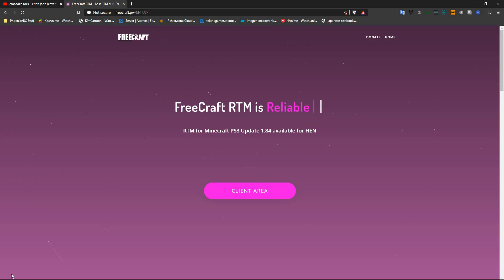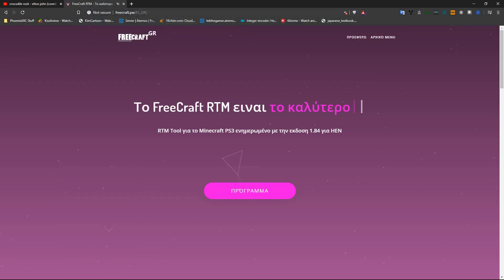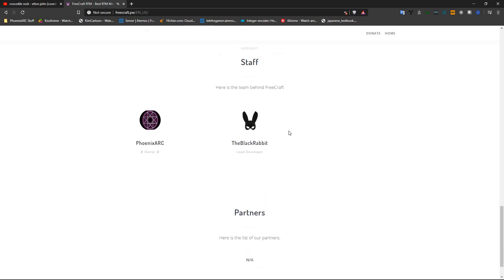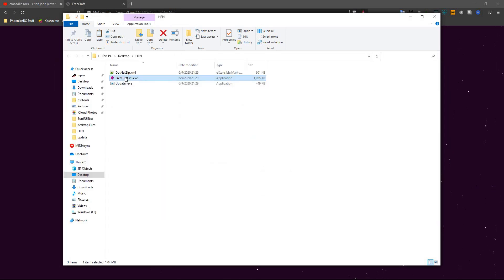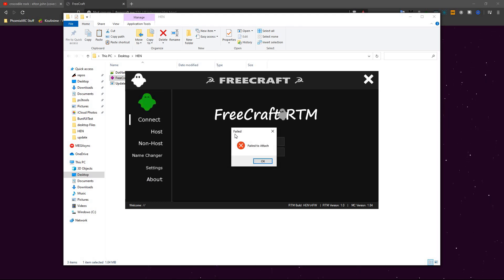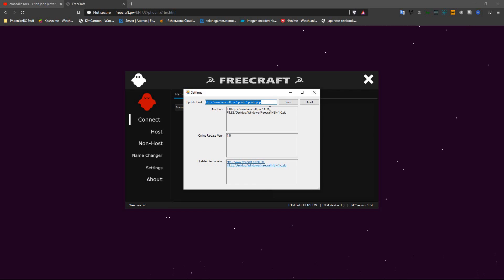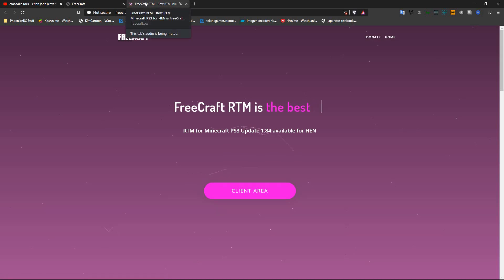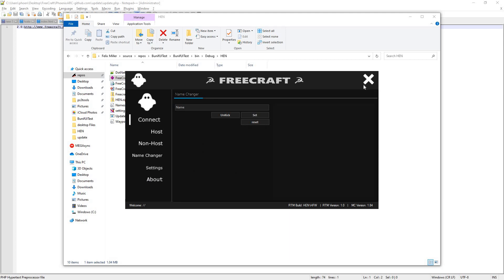Announcing my new RTM tool; FreeCraft!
Again, this tool is for HEN/HFW Users!